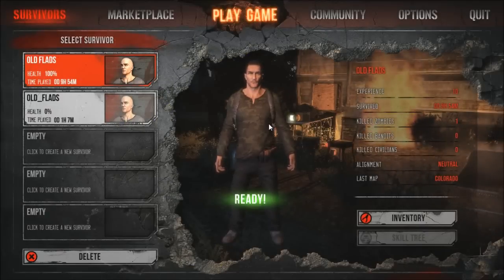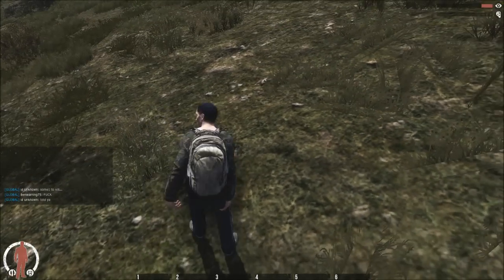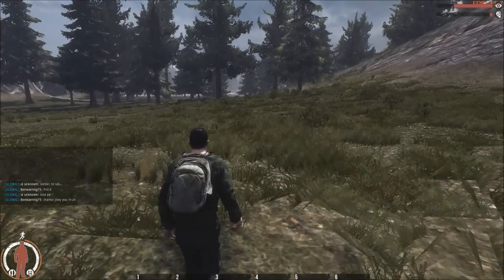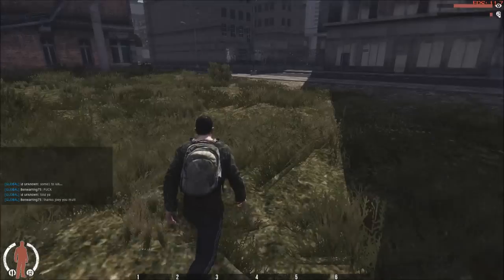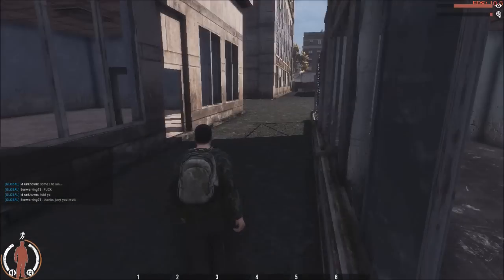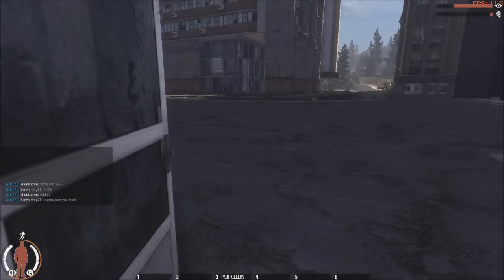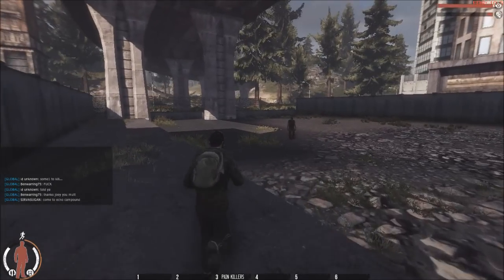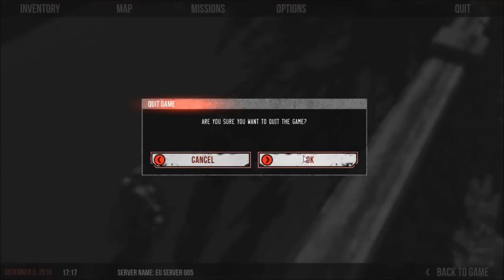WarZ - First Impressions Alpha Footage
With the Foundation Build due for release I take a look at WarZ in this new series!